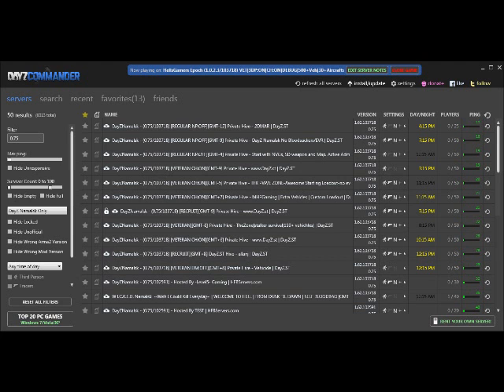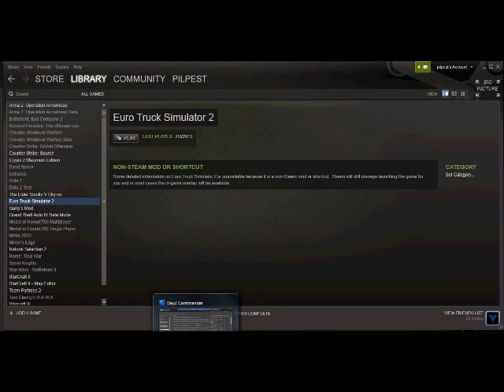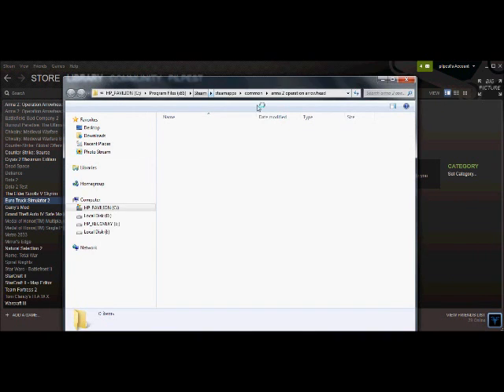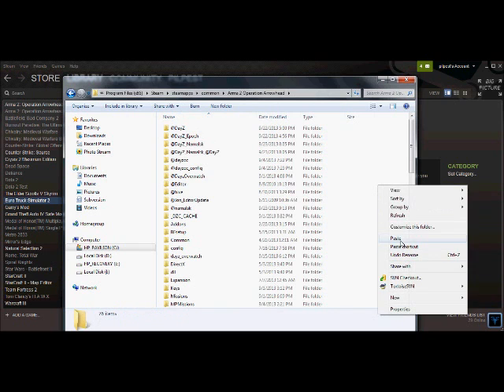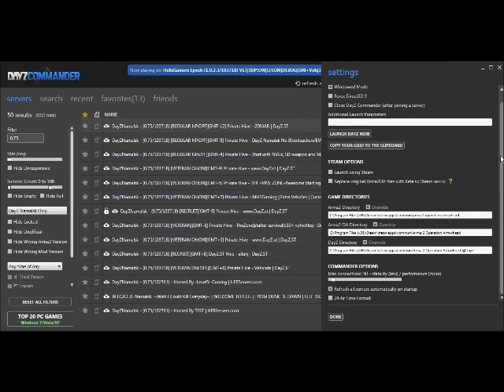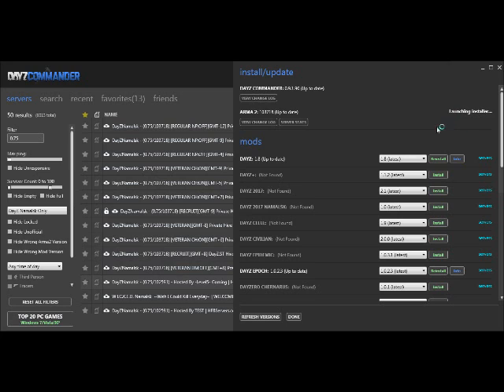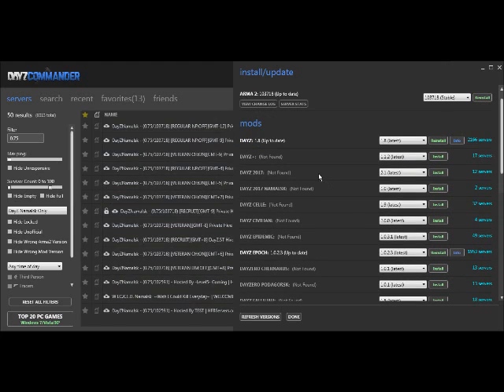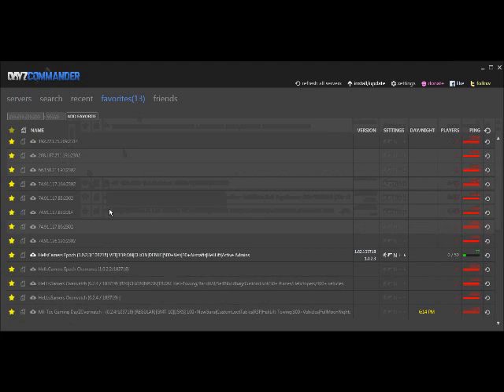How to Install DayZ!!!